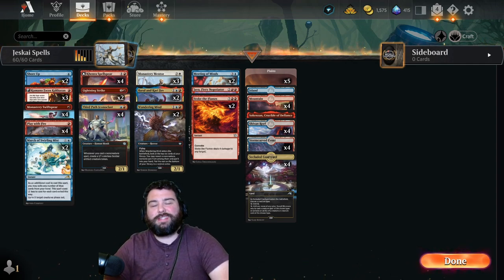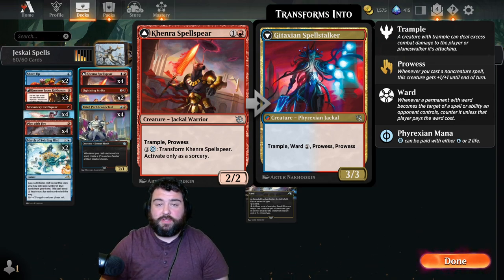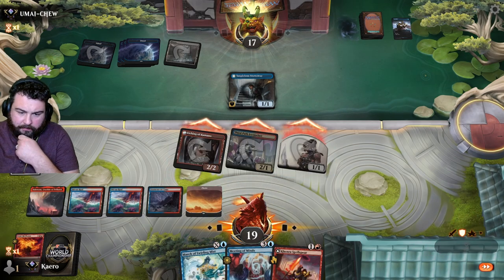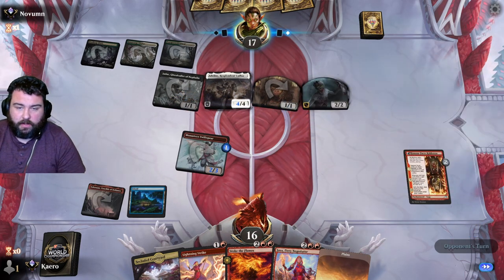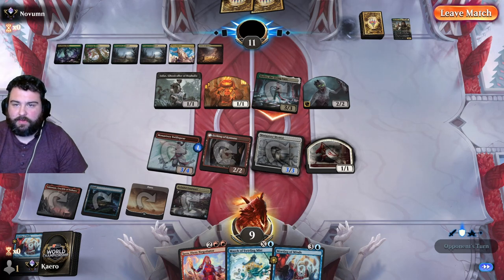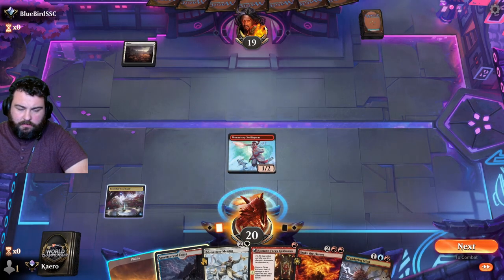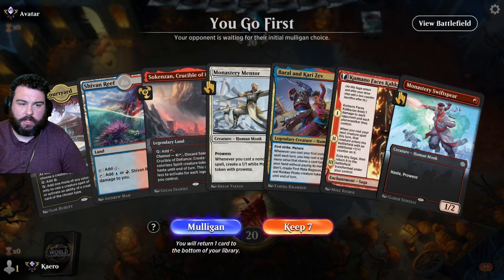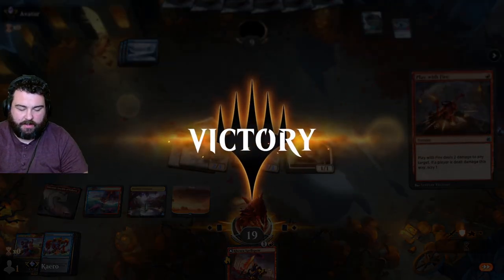THIS IS BRUTAL | Jeskai Spells Deck | MTG Arena Standard Ranked March of the Machine Best of One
March of the Machine is HERE and this deck archetype is skyrocketing to the top of the ranked deck lists for MTG Arena Standard. Monastery Mentor is making waves and this is my version of Jeskai Tempo or Jeskai Spells.

This ranked deck functions by basically being aggressive early and generating tokens to then cast our Convoke spells to draw cards and trigger Prowess. It's a self feeding strategy and if it's allowed to snowball it takes opponents out quickly!

00:00 Introduction
04:25 Gameplay
23:11 Outro